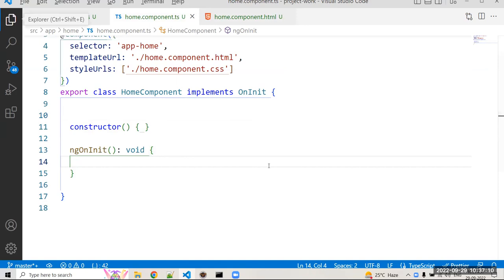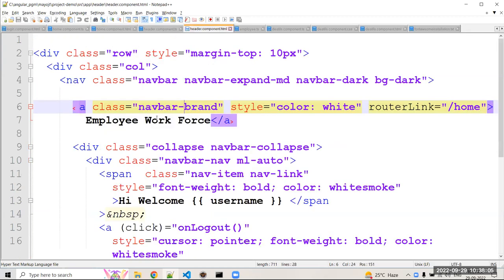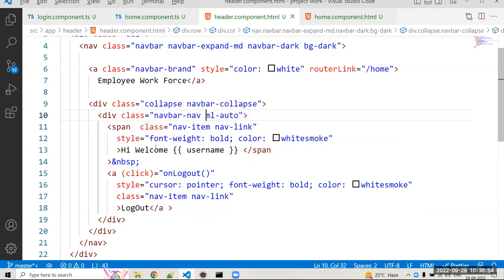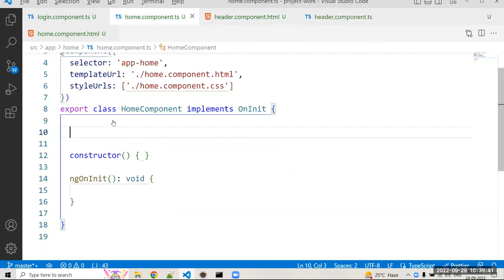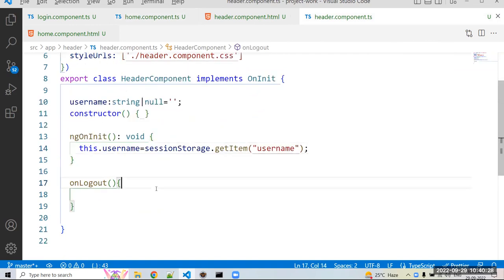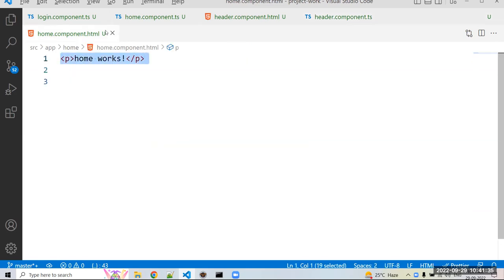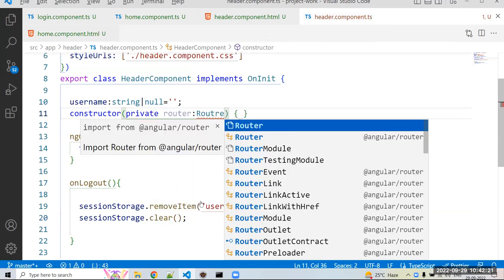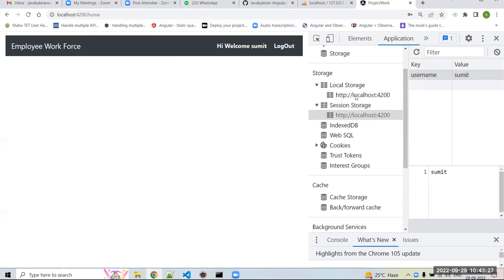How to Use header Component Effectively | Mapping Of Header Component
Hello All,
In this video we Check how to Map Header component in Angular Application effectively

👍 Social Us
Follow on Github